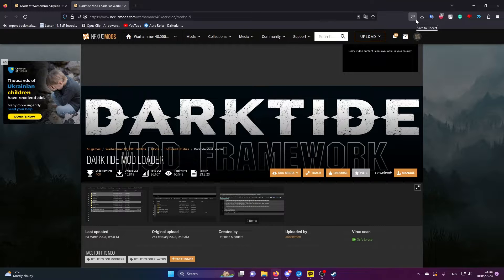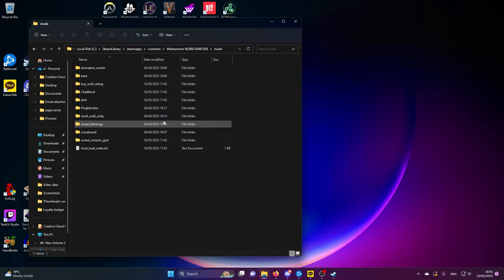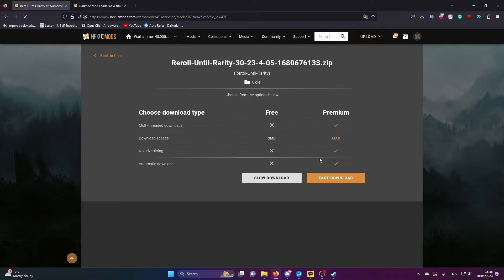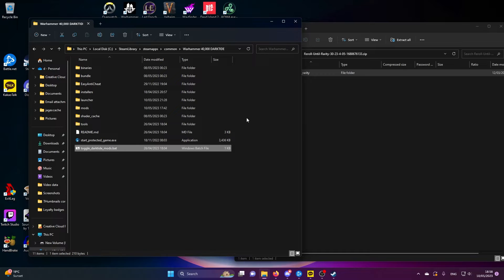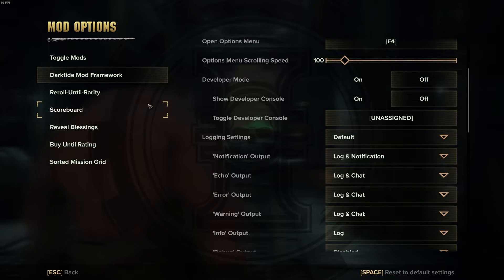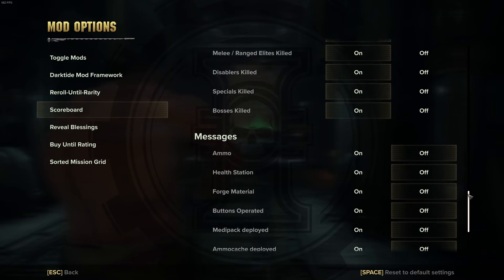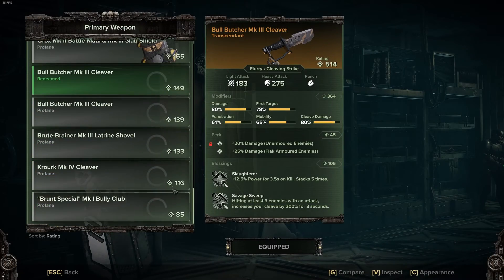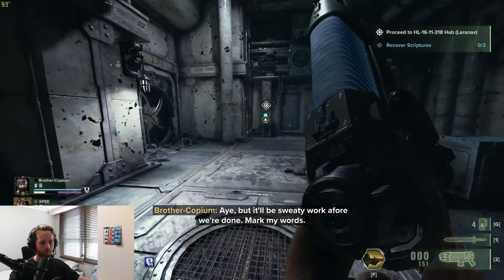How To Find & Install Mods│Darktide Modding Guide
Easy guide on how to find and install mods for Darktide! find all the links you'll need below :)

Be sure to support the creators for their hard work!

Chapters:
0:00 Intro
0:10 Installation
6:12 Recommended
11:17 Thanks for watching